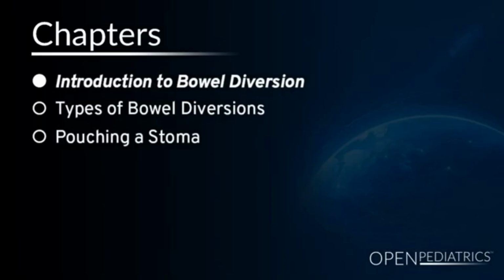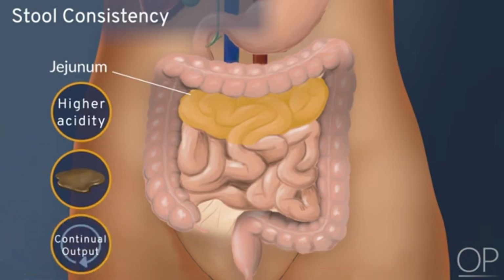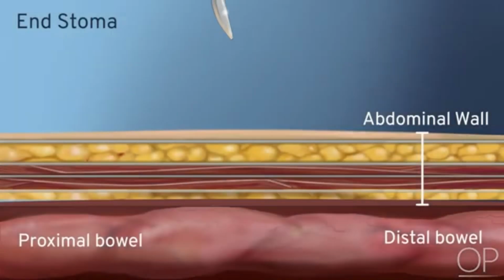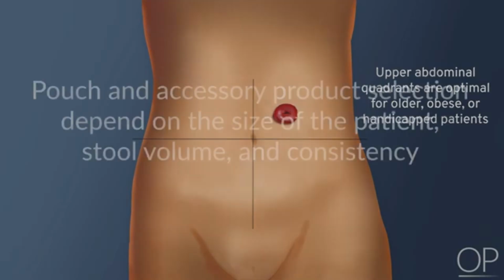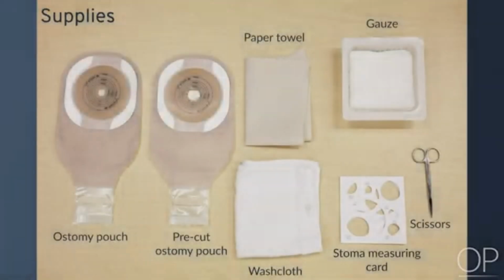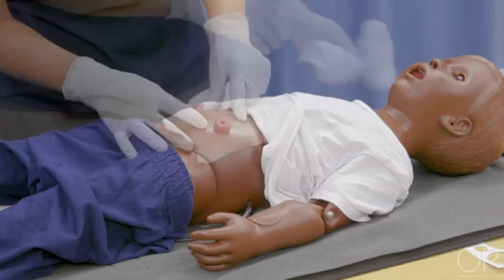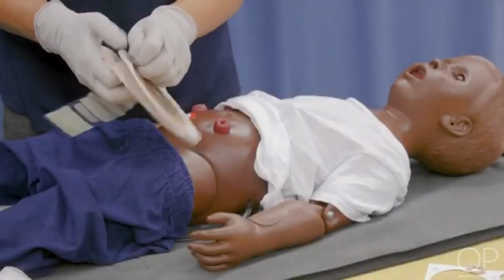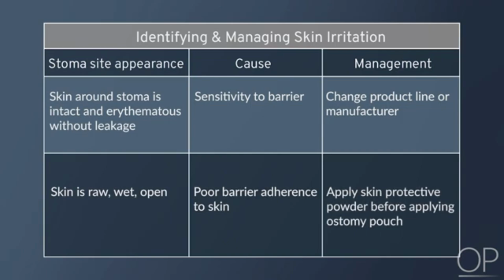20 Agustus 2024